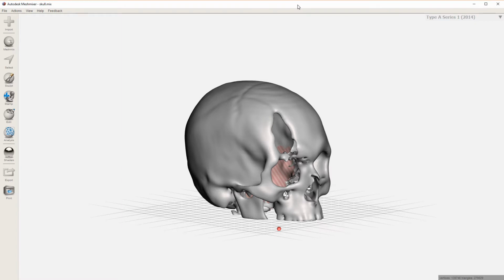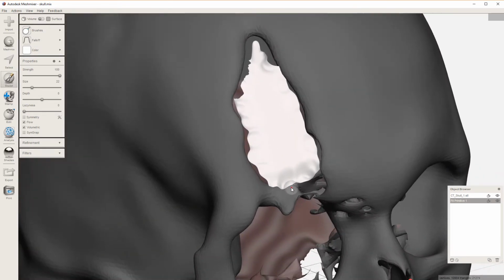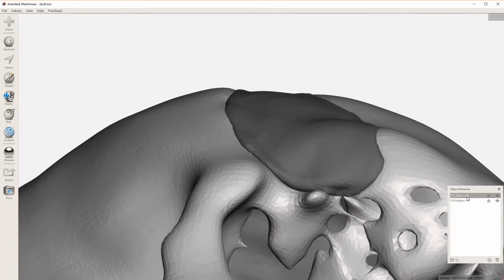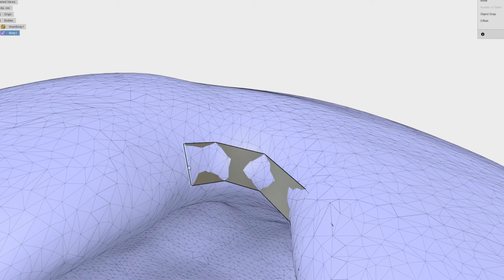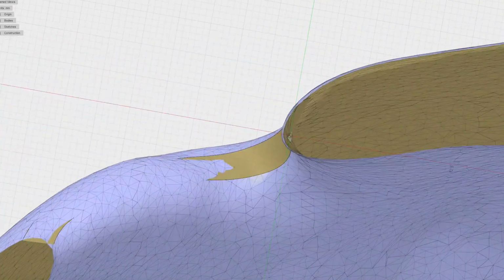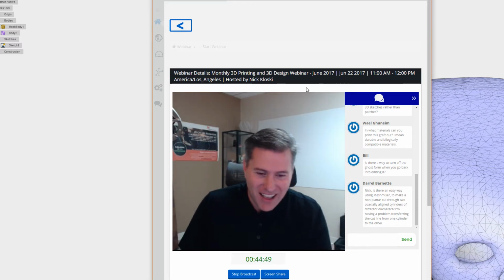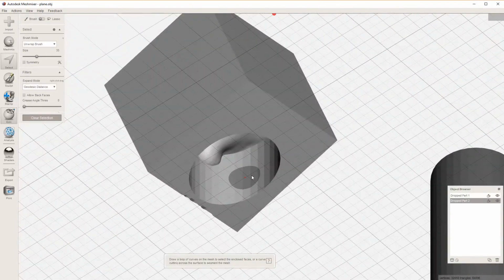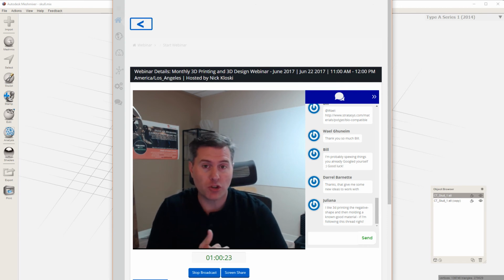Monthly 3D Printing and 3D Design Webinar Replay June 2017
Discussion on how to use Meshmixer as well as Fusion 360 to do surgical visualization using a CT scan from a skull.  Meshmixer in the first half, and Fusion in the last half, plus attendee questions on alignment and non-planar cutting at the end.